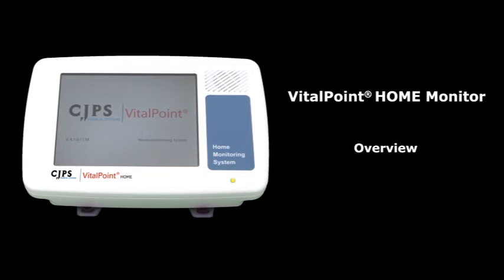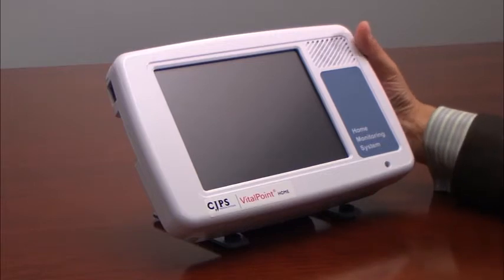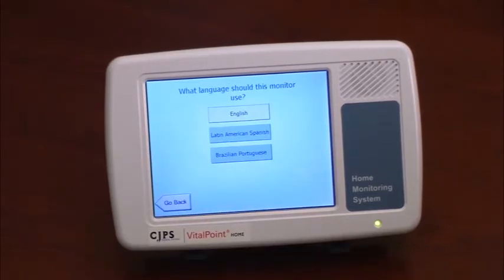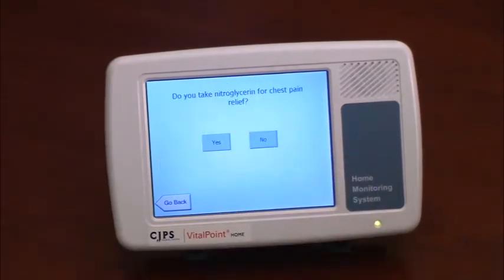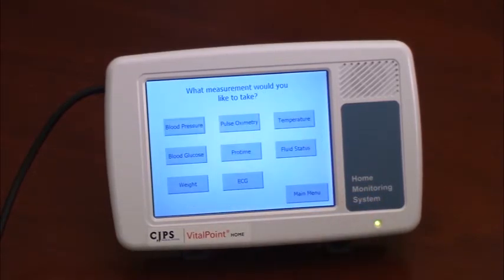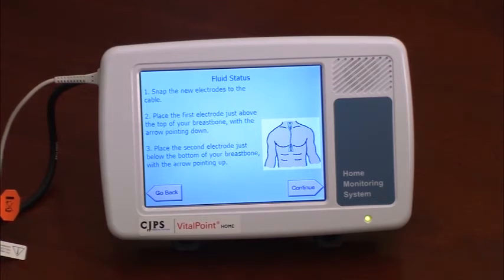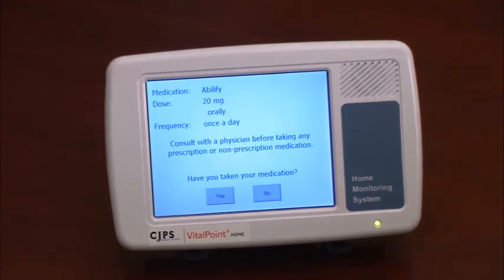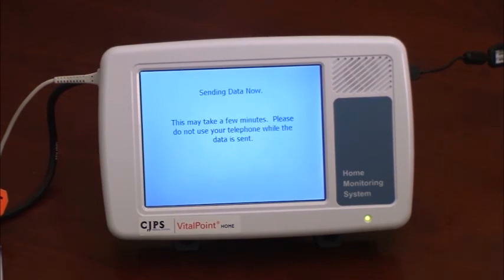Tutorial Part 1 - VitalPoint HOME Remote Patient Monitor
VitalPoint® HOME is a revolutionary remote patient monitoring system that connects patients in the comfort of their own homes to their health care provider's office. It is the only remote patient monitor on the market that combines so many innovative features into a single unit. The small, single-unit device measures blood pressure, blood oxygen saturation, pulse rate, weight, glucose level, prothrombin time, temperature, fluid status, and collects electrocardiogram data.